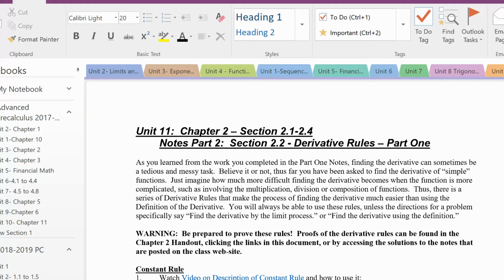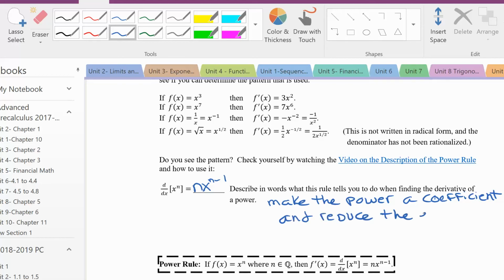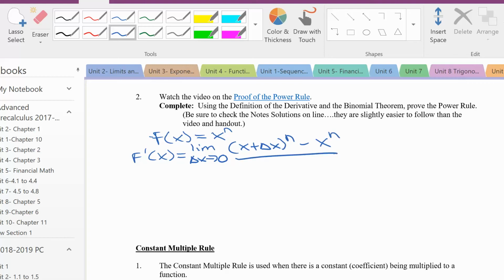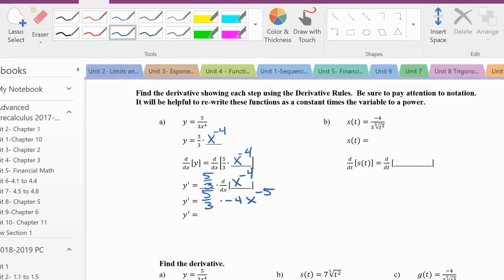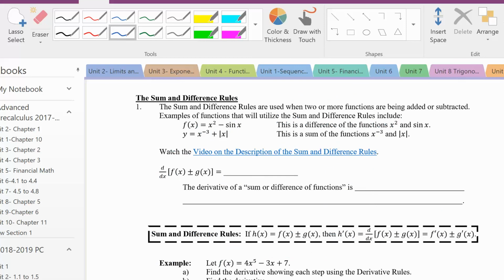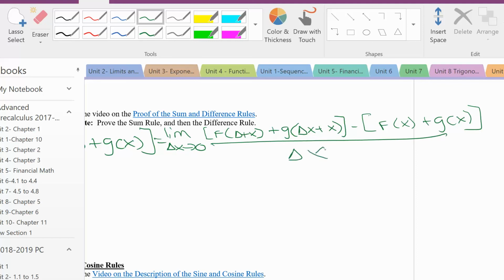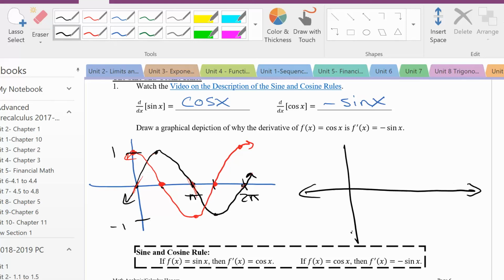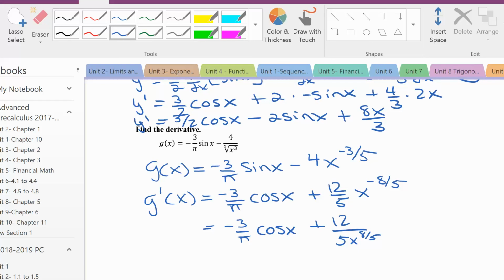Unit 11 Part 2 Notes Video 1- derivative rules